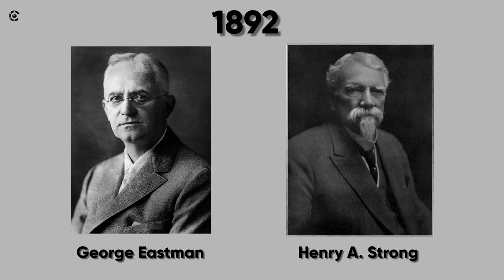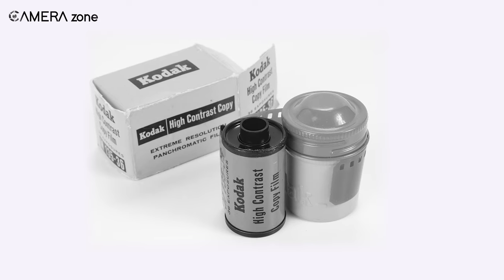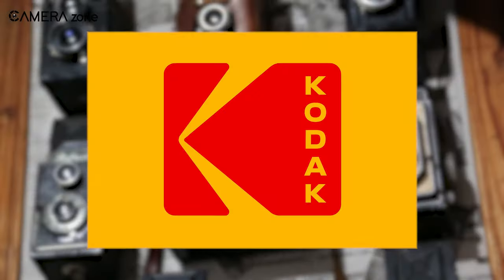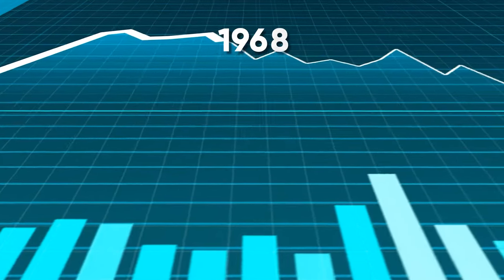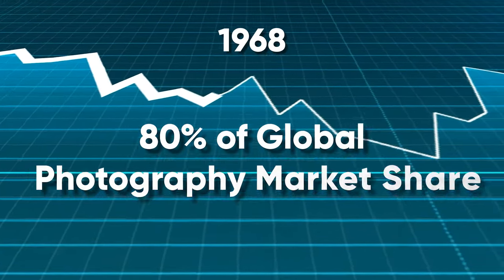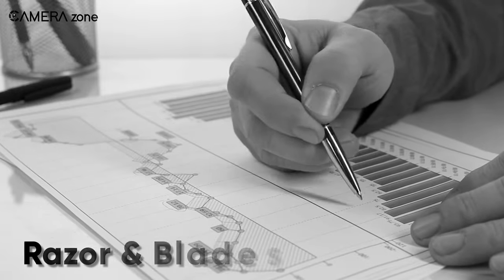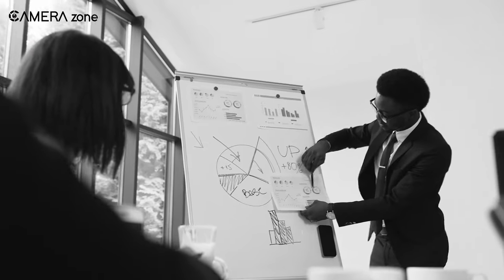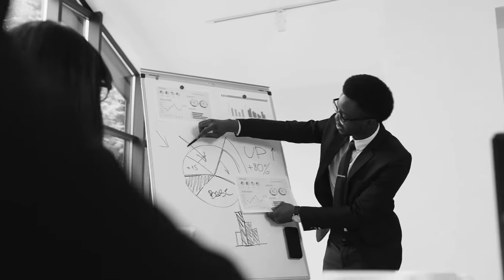Why Kodak Failed - Rise And Fall of Kodak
The story of Kodak is actually the history of photo chemicals and photo electronics. Though Kodak established itself as a globally recognized camera and photo processing company through its exceptional business technology and film camera, but ultimately it had to face the decline. The Kodak camera story tells us about Steve Sasson and his marvelous contribution to the history of digital camera. But then, what happened to Kodak? And what is the Kodak bankruptcy story? Stick till the end of the video to know the rise and fall of Kodak.
00:00 - Introduction

00:47 - Business Strategy

02:05 - Arrival of Digital Camera

03:30 - Reluctance ti Digital Tecgnology

04:59 - Bad Business Moves